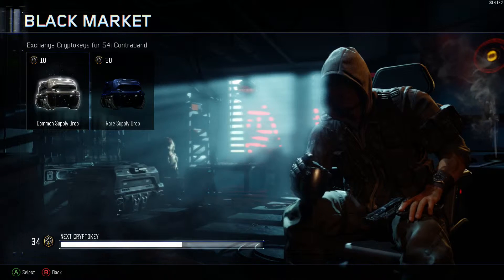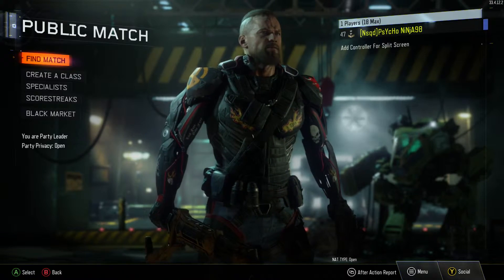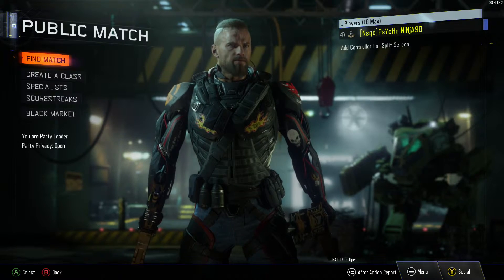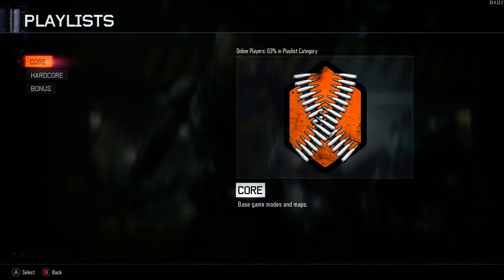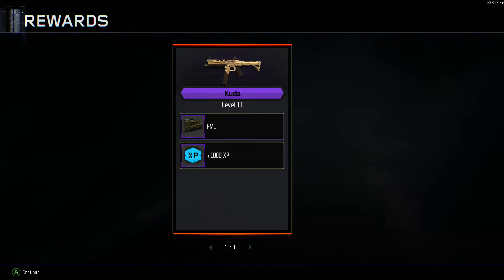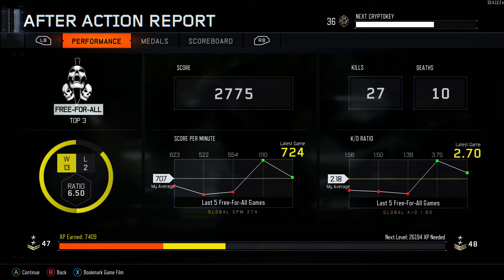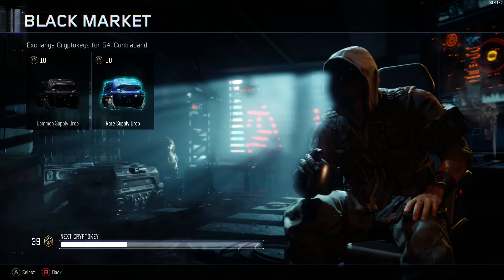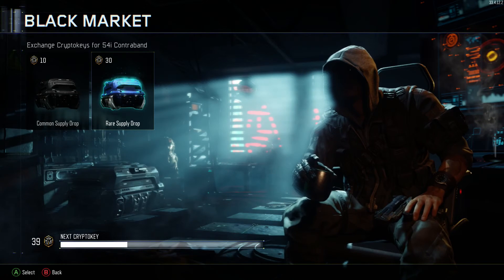Best Method to earn Cryptokeys for supply drops in Black Ops 3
Hope the method I have been using also works for you guys enjoy the stack of keys.